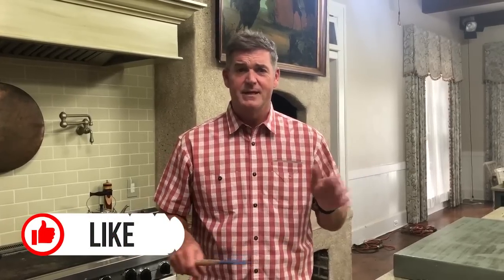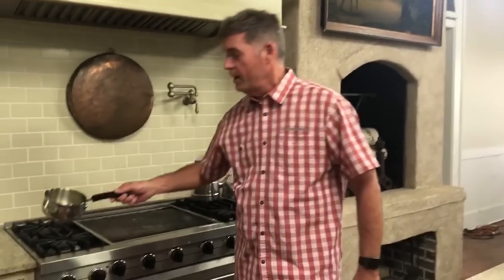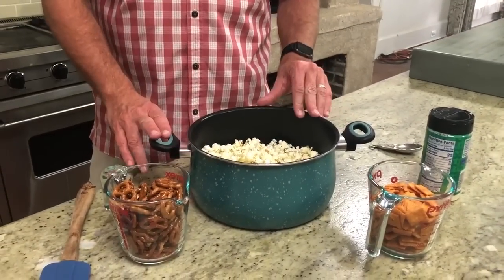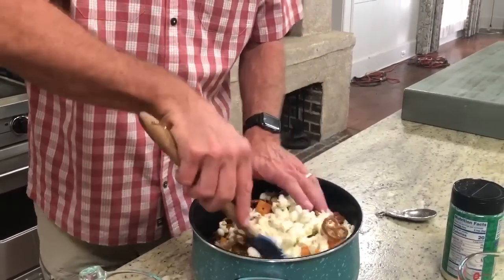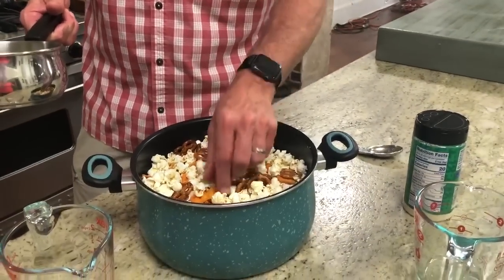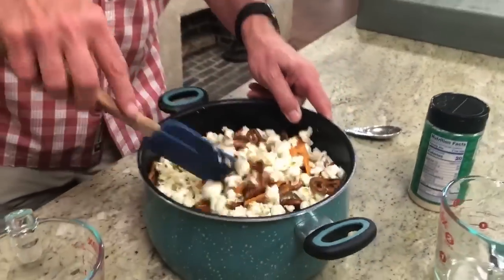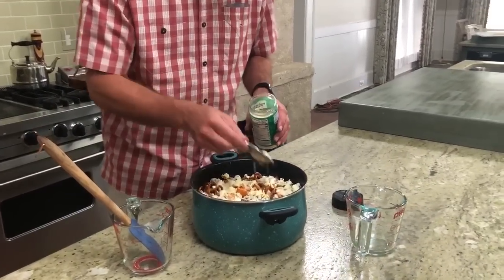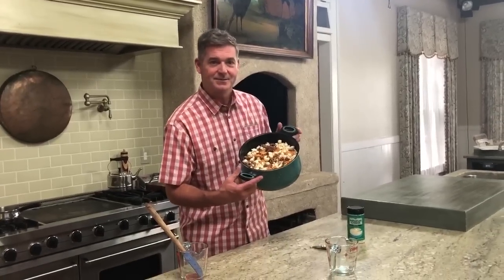Quarantine Cooking: Parmesan Popcorn Mix Snack Recipe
Quarantine Cooking: Parmesan Popcorn Mix Snack Recipe - Today Jamie Deen is fixing up one of the easiest recipes that's savory and a delicious snack that’s bound to please…Parmesan popcorn mix!